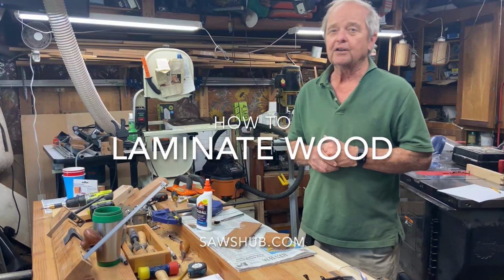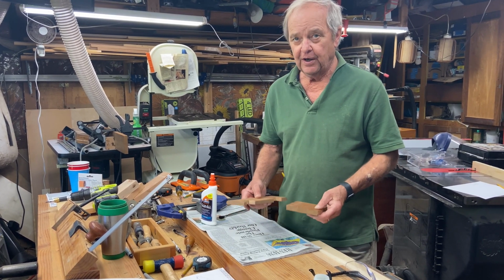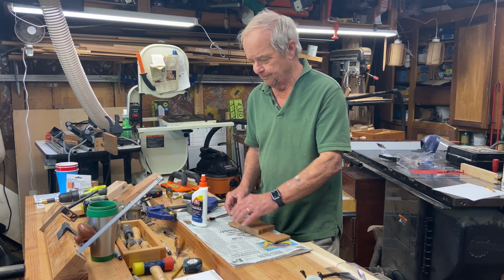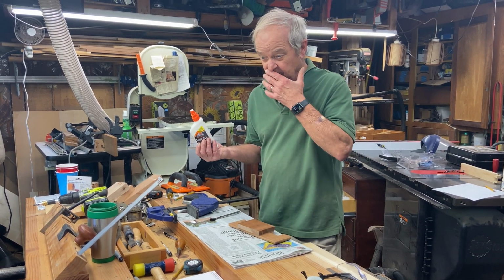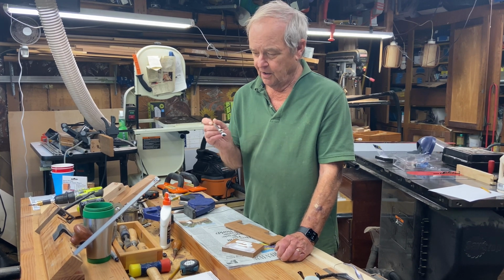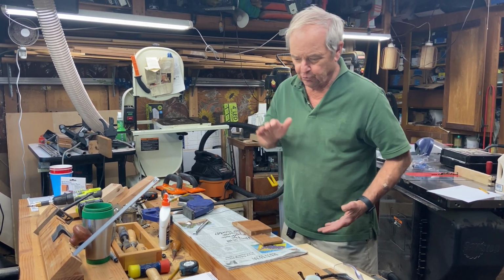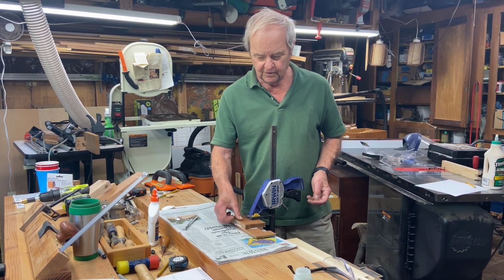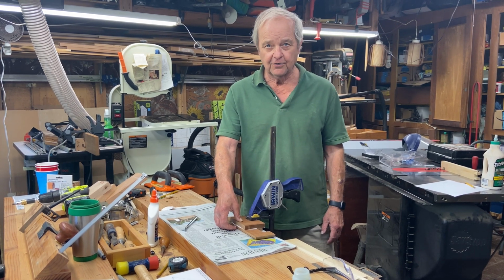How to Laminate Wood For Woodworking Projects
Do you have a wood surface you need to cover in order to provide more protection, aesthetic improvements, or structural integrity to? If so, you may be thinking about laminating your wood project using a surface covering like Formica.

Today we will be presenting a quick and easy guide on how to laminate your own plywood projects, tables, cabinets, or other wood surfaces using these materials and a few basic tools. If you’re searching on the web for how to laminate wood and coming up only with ads to buy laminate flooring, you’ve come to the right place.

1. Gather the Materials
2. Cut the Laminate
3. Glue the Laminate in Place
4. Coat the Surfaces
5. Attach the Laminate to the Wood
6. Route the Edges